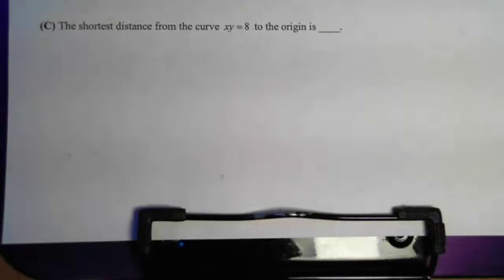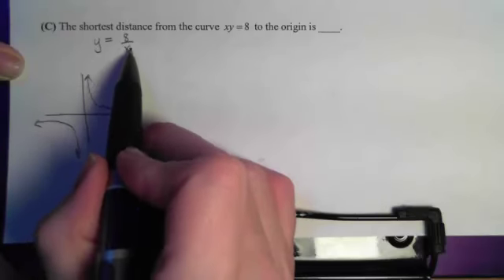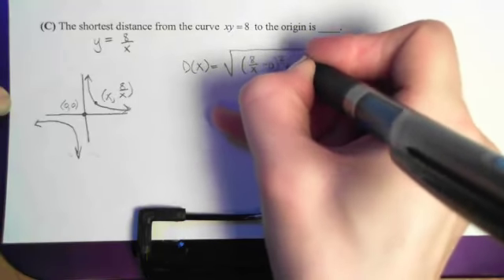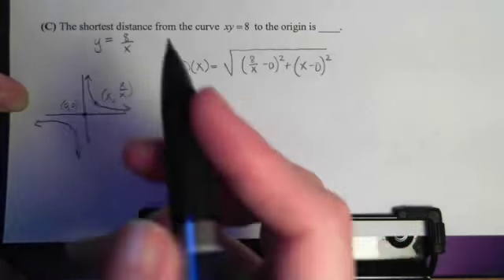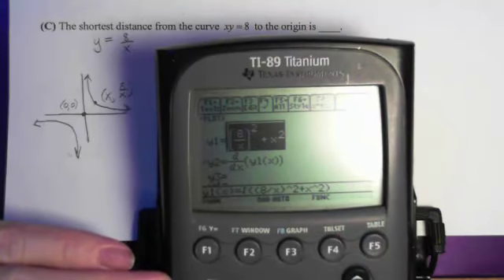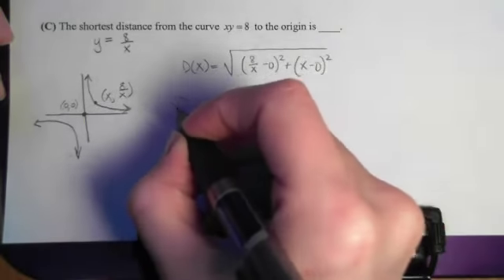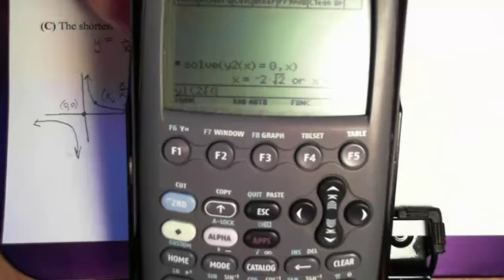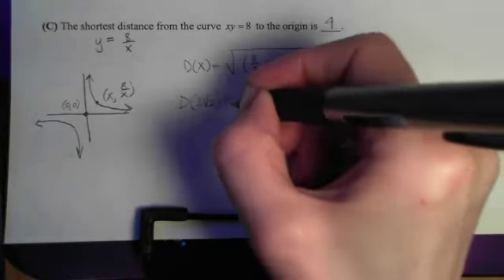4.04_&_4.07_review_#8_c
4.04_&_4.07_review_#8_c